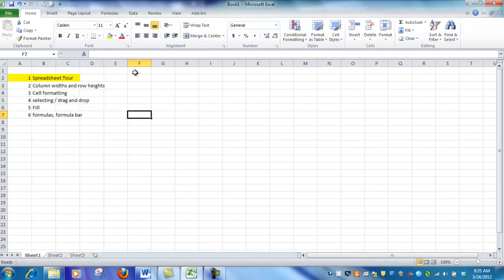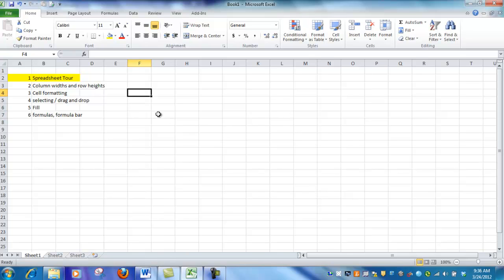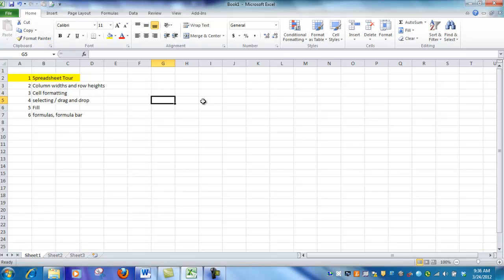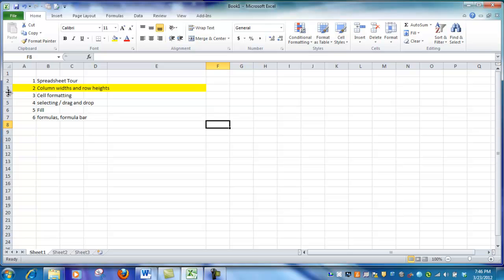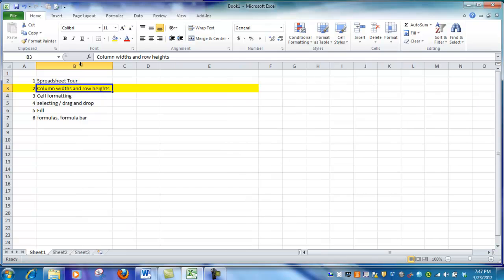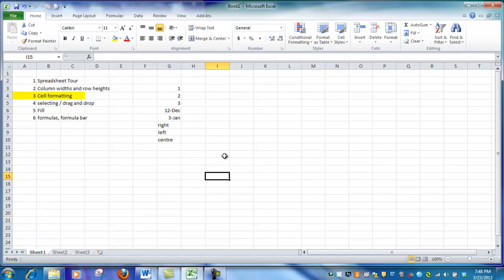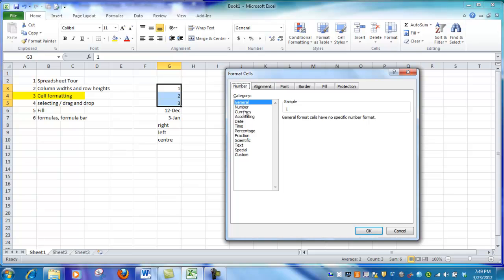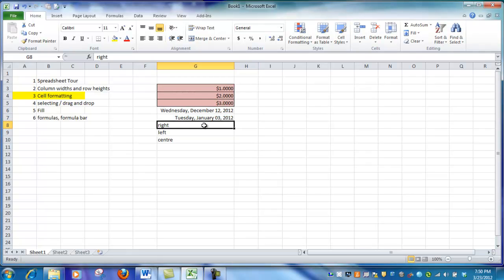8.0 - Spreadsheet Intro Part 1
Part 1 of the spreadsheets overview video